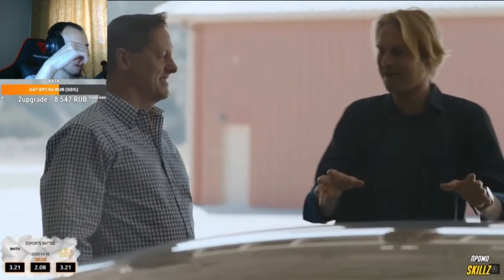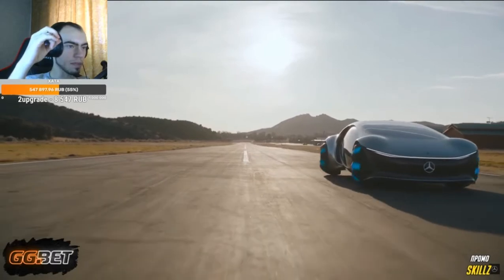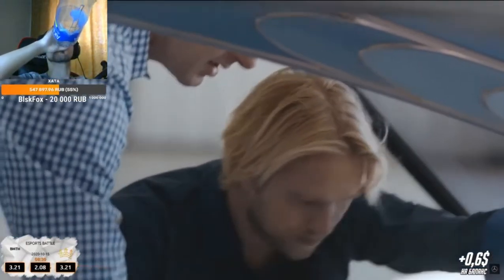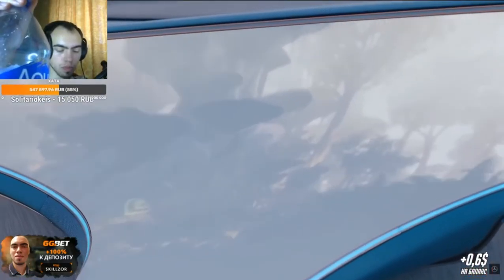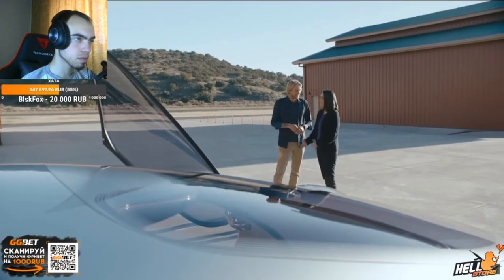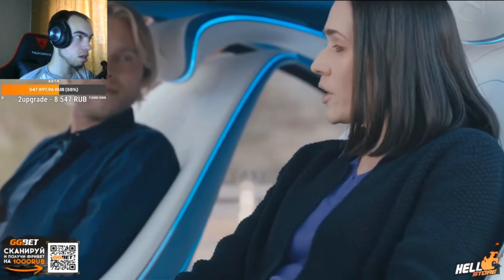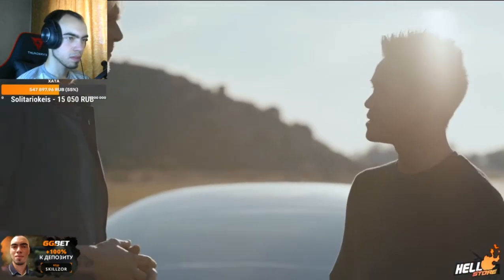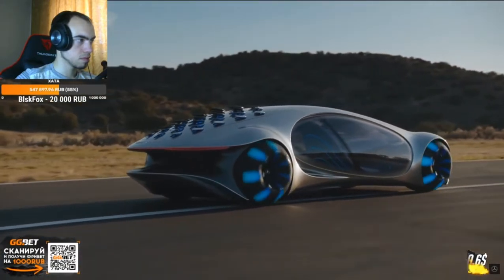SKILLZOR смотрит VISION AVTR: The Road Test